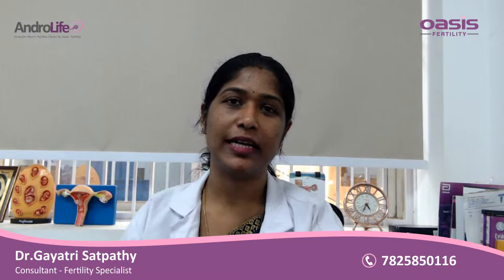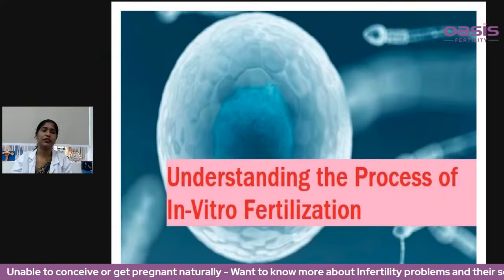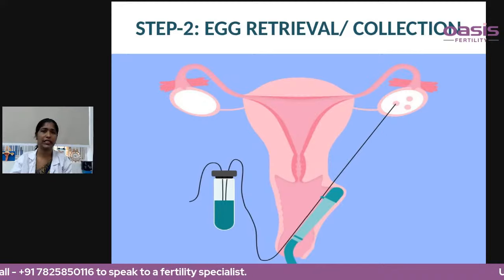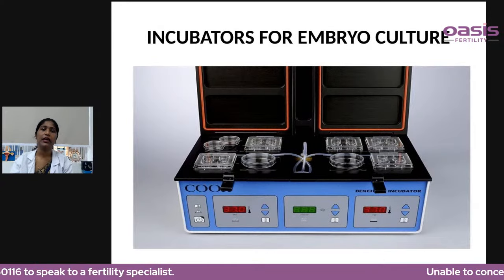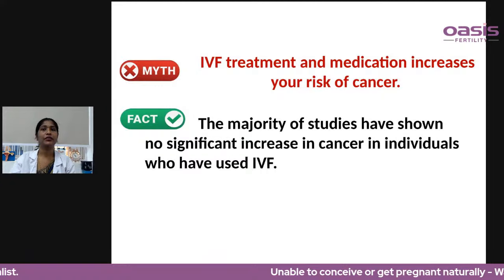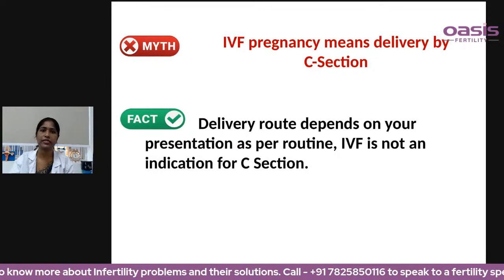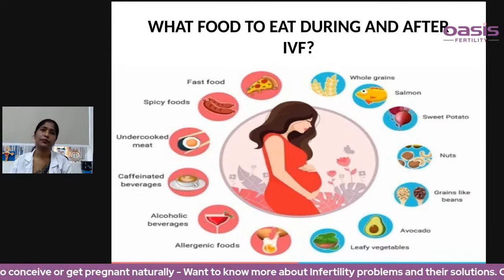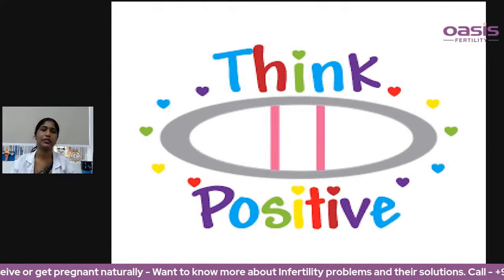Live From Oasis Fertility : All you need to know about IVF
In our upcoming episode of LiveFromOasisFertility, Dr. Gayatri Satpathy, Consultant - Fertility Specialist, Bhubaneswar, will be talking about ‘All you need to know about IVF'.

Join us live at 04:30 PM, 19th August 2023